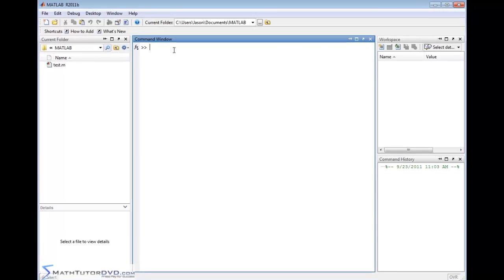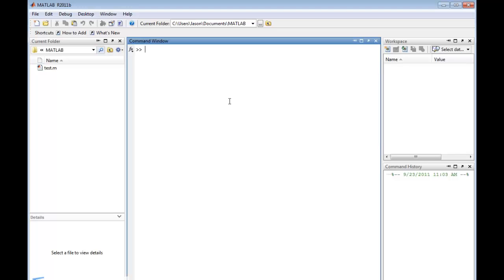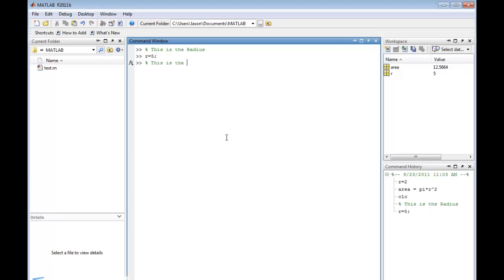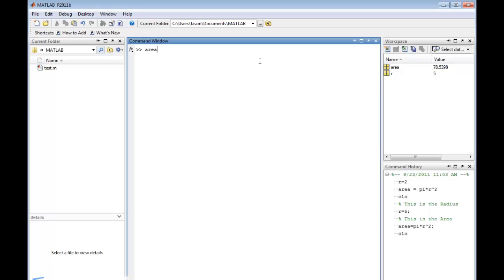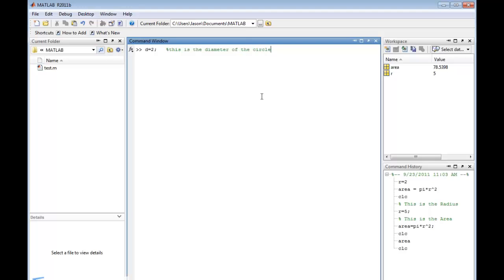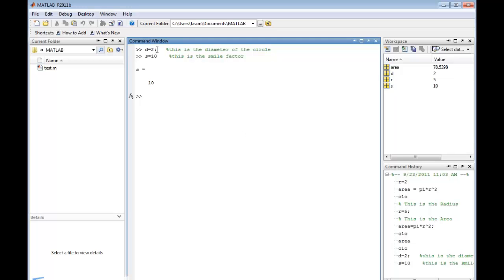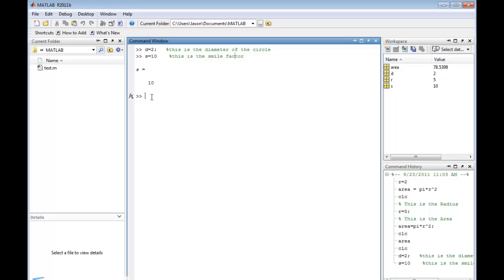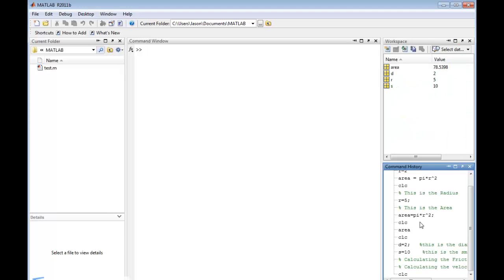Adding Comments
Matlab Tutorials #10 Adding Comments